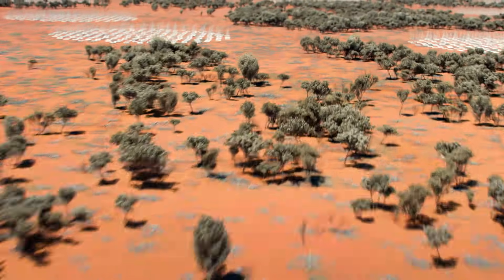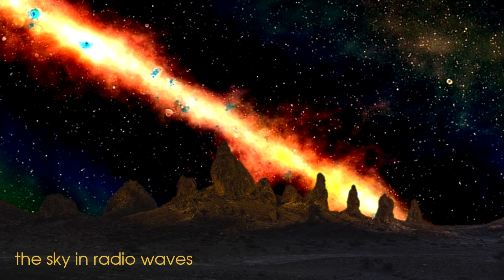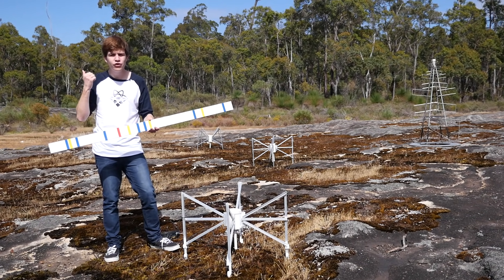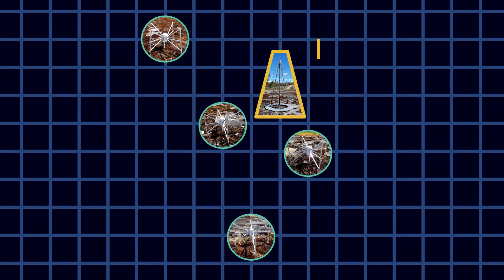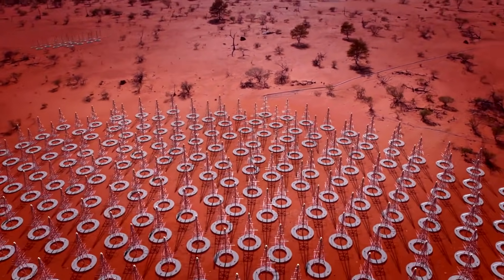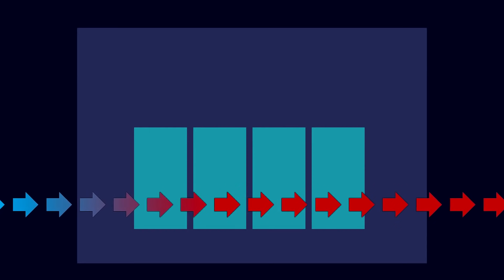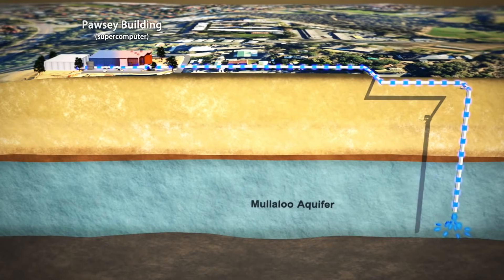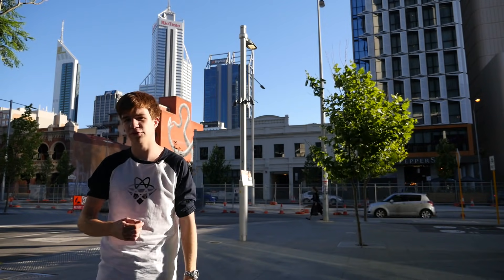How does the Square Kilometer Array work?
We use some of the real equipment used on the world's largest radio telescope to discover how Western Australian scientists are decoding signals from the stars with the Square Kilometer Array.

Perth Science Episode Five